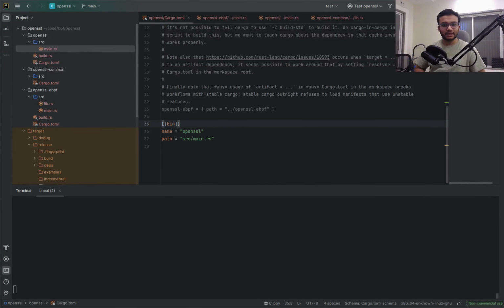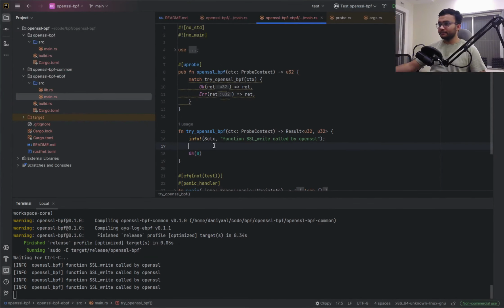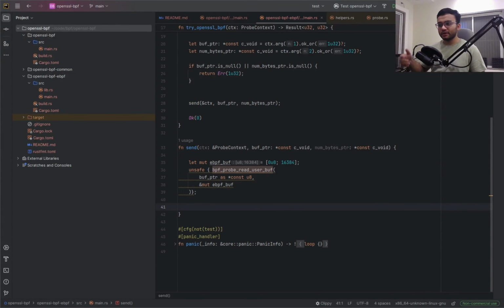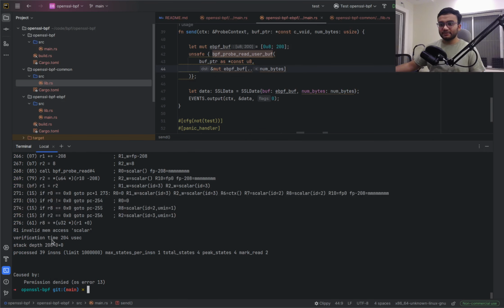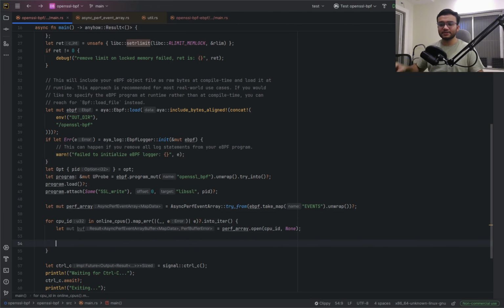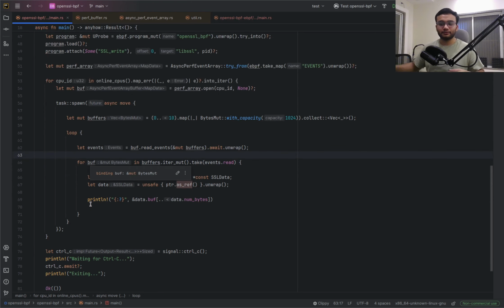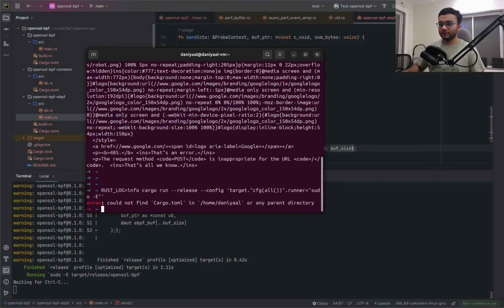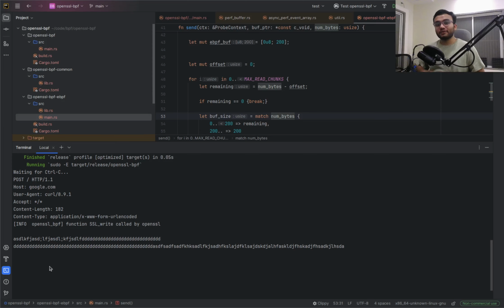UProbes, PerfEventArrays, Loops - Snoop on SSL Data! - eBPF with Rust & Aya - Part 4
Chapters
0:00 Introduction
2:25 Project Initialization
3:20 Boilerplate walkthrough
4:55 Reading arguments
7:32 bpf_probe_read_user_buf
        9:55 Momentarily forgetting how to type
10:16 Back to bpf_probe_read_user_buf
11:17 Stack size challenges
13:38 Creating a structure to pass between user and kernel space
15:00 Brief on eBPF Maps
15:45 PerfEventArray setup
16:45 Debugging
18:45 Accessing events from user space
28:40 Parsing ASCII
32:15 Index out of bounds & Data truncation
33:30 Looping over the SSL buffer
36:35 Creating a bounded loop
38:22 Conclusion